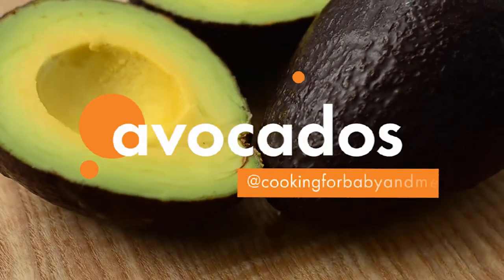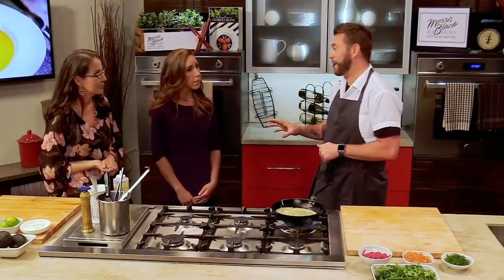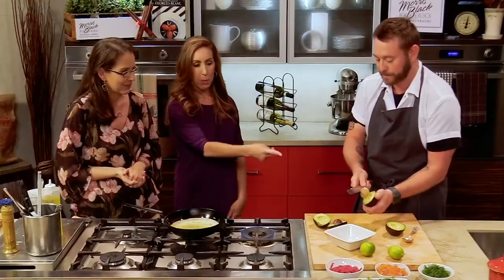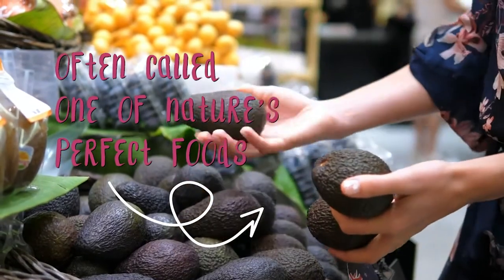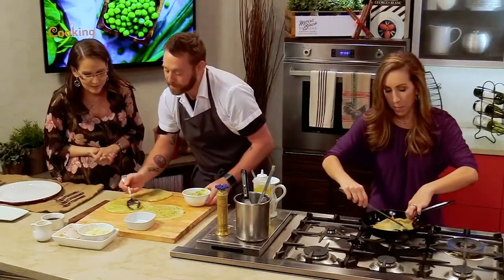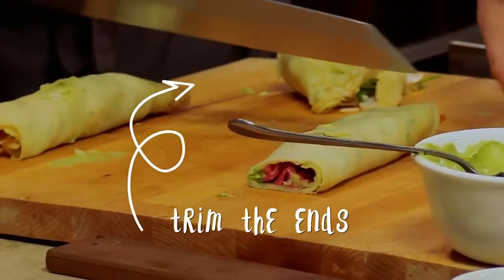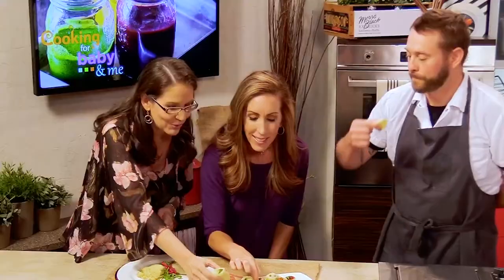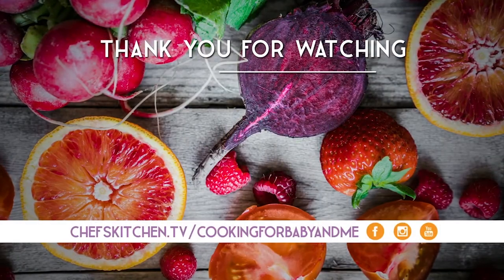Turkey & Avocado Mousse Crêpes & Smoked Salmon Crêpes | Chef Lee Chizmar | Cooking for Baby & Me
AVOCADO Mousse Crêpes | Welcome to Cooking for Baby & Me. Today's featured ingredient is AVOCADOS! In this episode, Chef Lee Chizmar makes Turkey, Cheese and Avocado Mousse Crêpes & Smoked Salmon, Pickled Red Onion, Arugula and Avocado Mousse Crêpes